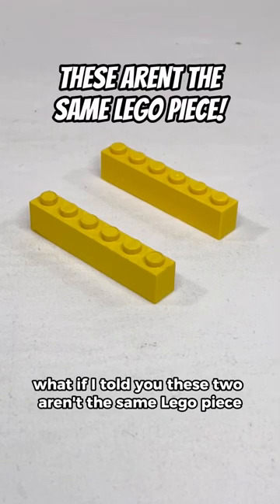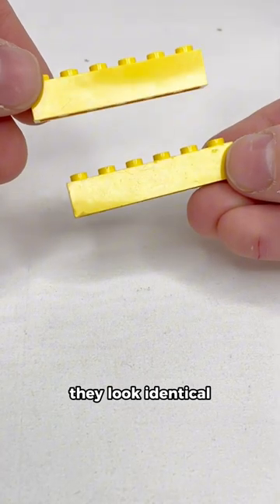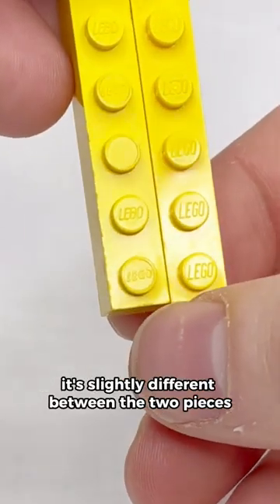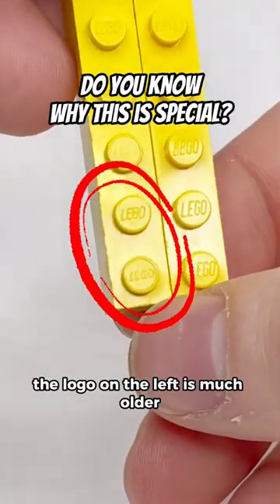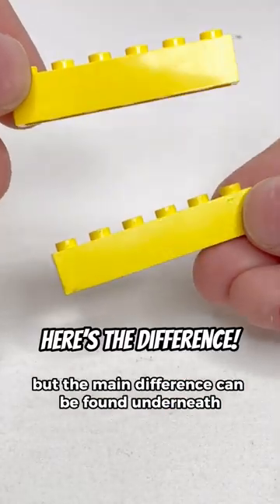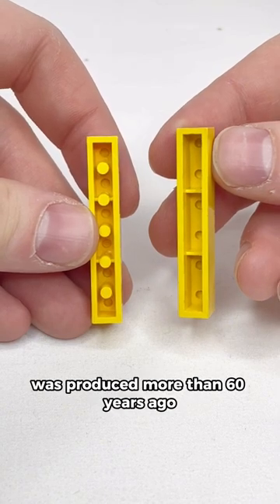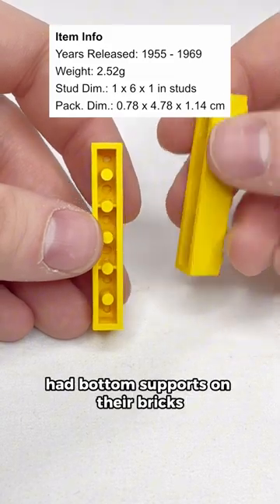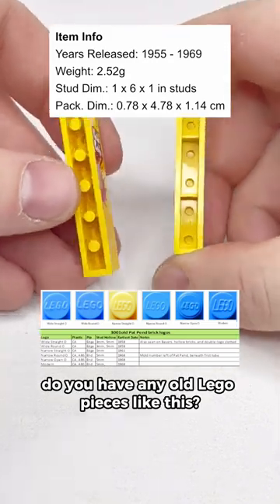These two LEGO pieces ARENT THE SAME!